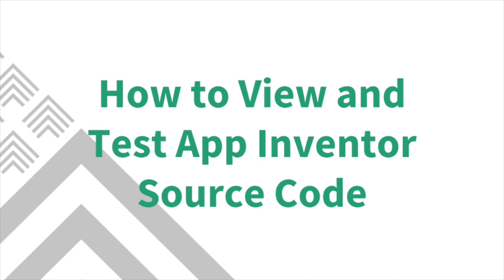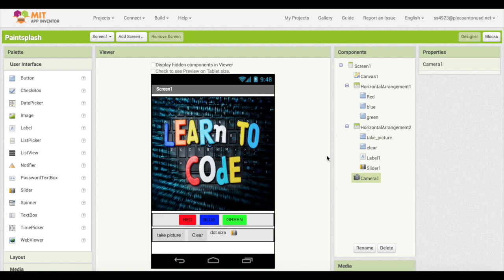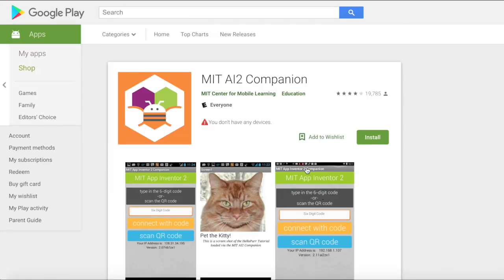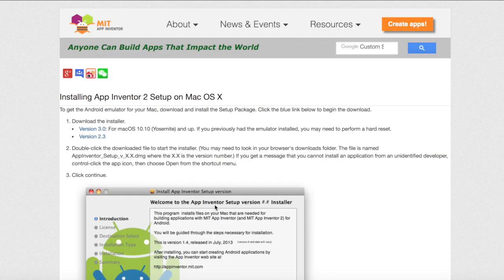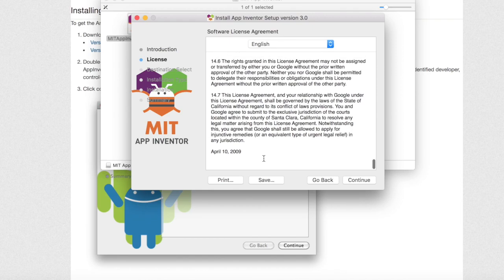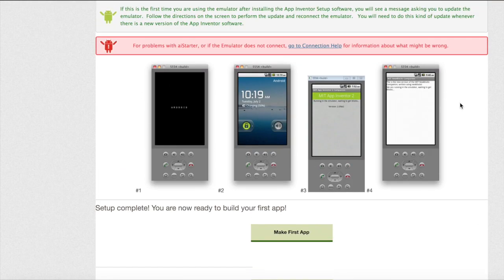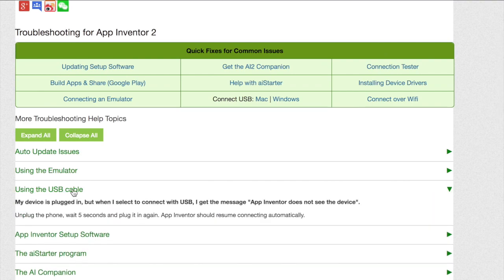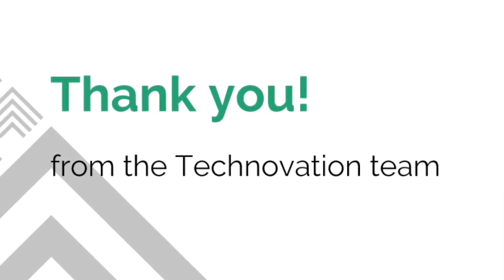How to View and Test App Inventor Source Code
This tutorial walks you through the steps of how to upload source code to MIT App Inventor and test the code in three ways (AI companion, Emulator, and USB).

Table of Contents:

Learn how to use MIT App Inventor

0:18 - Part 1: Uploading source code to MIT App Inventor
2:15 - Part 2: Running source code

Pick one option to test the source code
3:08 - Part 2a: Using the MIT App Inventor Companion App. View MIT's instructions here.
4:40 - Part 2b: Using the Emulator. View MIT's instructions here.
9:36 - Part 2c: Connecting an Android phone through USB. View MIT's instructions here.

This video was created for Technovation judges. Technovation is a global coding entrepreneurship competition for girls ages 10-18.